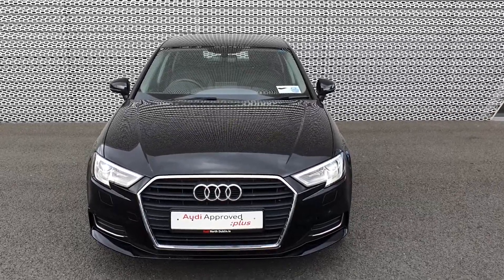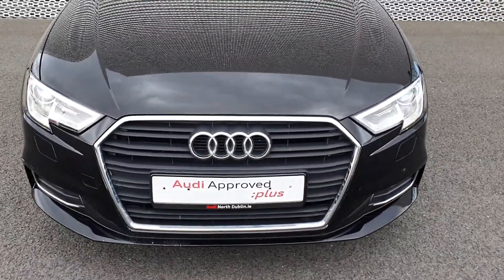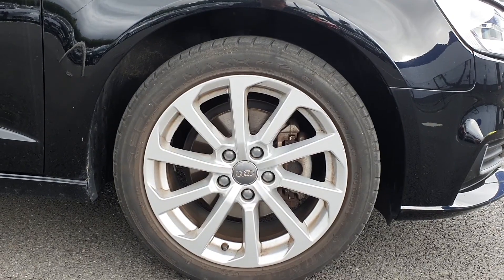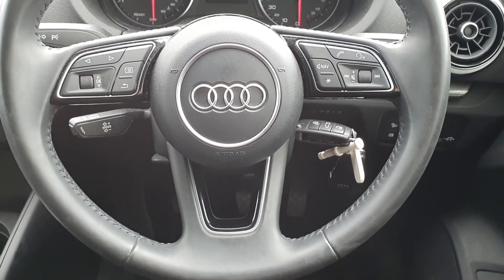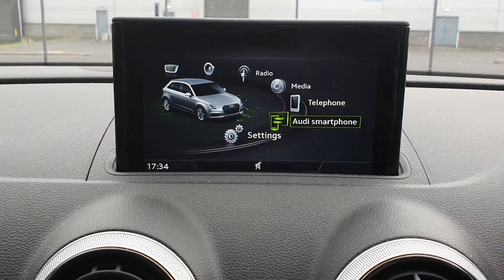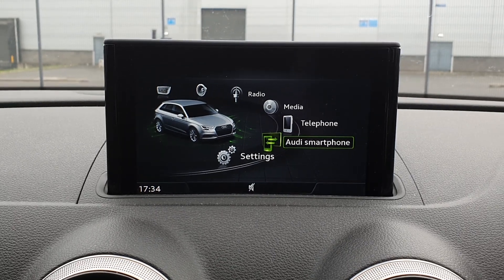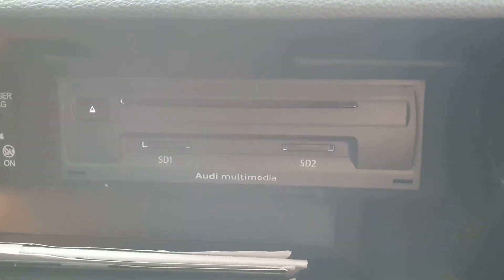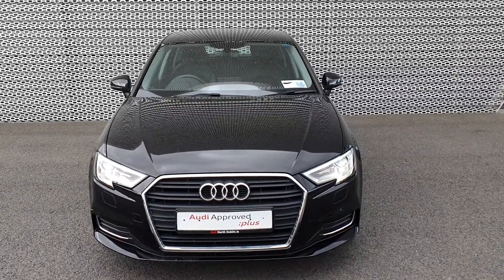171D39939 - 2017 Audi A3 SB 1.6TDI 110 SE 22,750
Here is a video of our 171D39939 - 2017 Audi A3 SB 1.6TDI 110 SE 22,750. Please contact SALESMAN NAME to arrange a test drive today. Audi NorthPhone: 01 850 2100